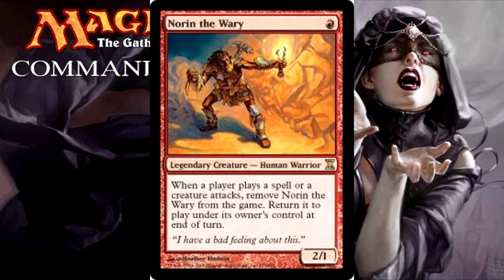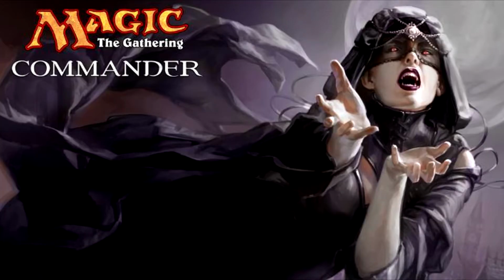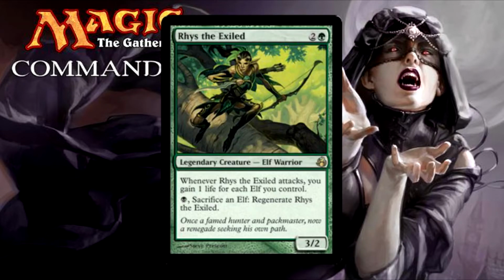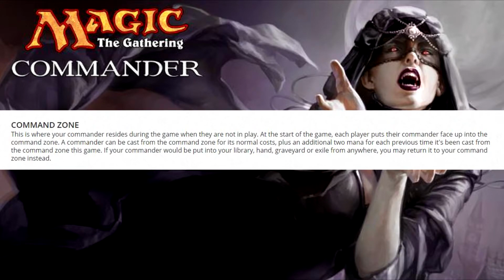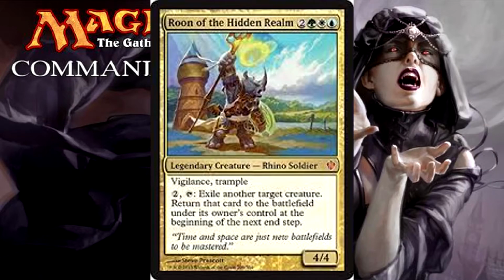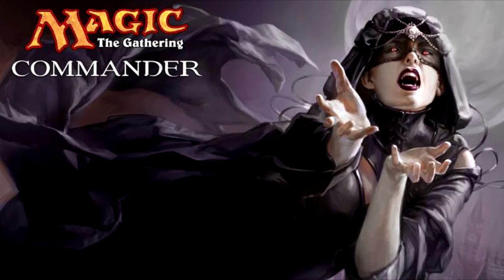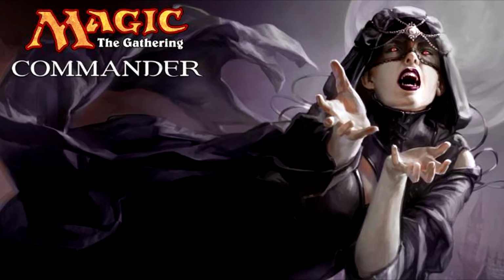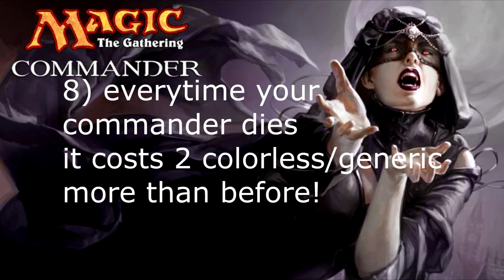Magic The Gathering: Commander: What is it/Tutorial Part 1: Basics! *Read Desc*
So in the rules it says that you can't use planes walkers as commanders unless it specifically says it. I read it wrong my bad.

Donate to the channel if you would like, all the money donated would go to openings and content for the Channel! (Note how I said "IF", not making anyone do anything :})

Share it, you would be suprise how much it helps!

I made the intro music,

The Outro music was made by FIrestorm

Ignore these below they are tags!
Alpha Beta Revised Unlimited Arabian Nights Antiquities Legends The Dark Fallen Empires 4th Edition Ice Age Alliances Mirage Visions 5th Edition Portal Weatherlight Tempest Stronghold Exodus Portal Second Age Portal 2nd Age Unglued Urza's Saga Anthologies Urza's Legacy 6th Edition Urza's Destiny Portal Three Kingdoms Portal 3 kingdoms Mercadian Masques Nemesis Prophecy Invasion Beatdown Planeshift 7th Edition Apocalypse Odyssey Torment Judgement Onslaught Legions Scourge 8th Edition Mirrodin Darksteel Fifth Dawn Champions of Kamigawa Unhinged Betrayers of Kamigawa Saviours of Kamigawa 9th Edition Ravnica City of Guilds Guildpact DIssension Coldsnap Time Spiral Planar Chaos Future sight 10th Edition Morningtide Shadowmoor Eventide Shards of Alara Conflux Alara Reborn M10 Commander Theme Decks Zendikar Worldwake Rise of Eldrazi M11 Scars of Mirrodin Mirrodin Besieged New Phyrexia Commander M12 Innistrad Dark Ascension Avacyn Restored M13 Commander's Arsenal Gatecrash Dragon's Maze Modern Masters M14 Theros Born of the Gods Journey into Nyx Conspiracy M15 Kahns of Tarkir Fate Reforged Dragons of Tarkir  Magic Origins  Battle for Zendikar Expeditions Masterpiece Oath of the Gatewatch Shadows over Innistrad Eternal Masters Eldritch Moon Conspiracy Take the Crown Kaladesh Aether Revolt Inventions Modern Masters 2017 Amonkhet Invocations Hour of Devastation Booster Pack Opening Booster Box Opening  Commander Decks Deck Tech EDH Unboxing Booster Opening magic the gathering basuch MTGO magic the gathering online commander music lore draft cube magic the gathering cube